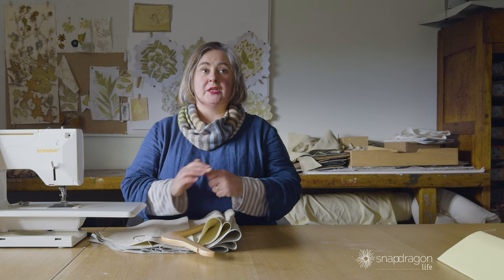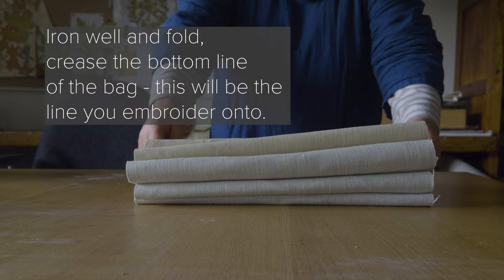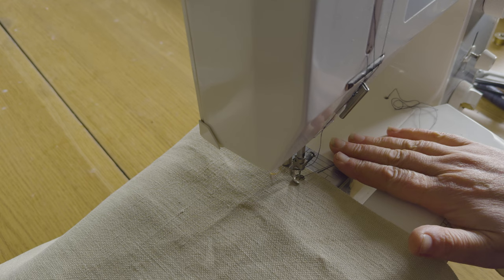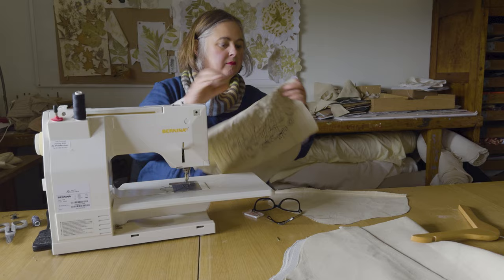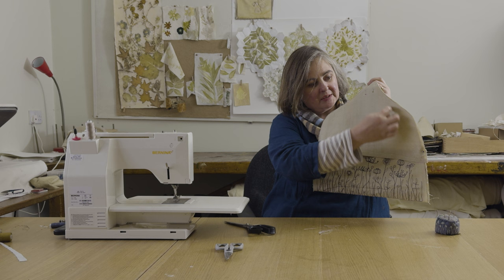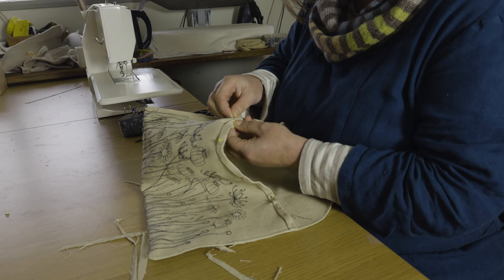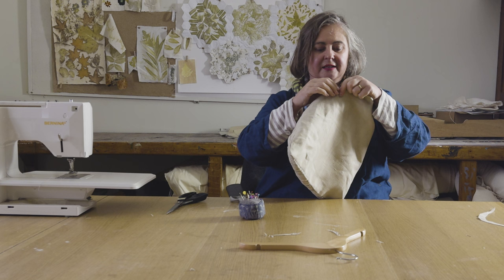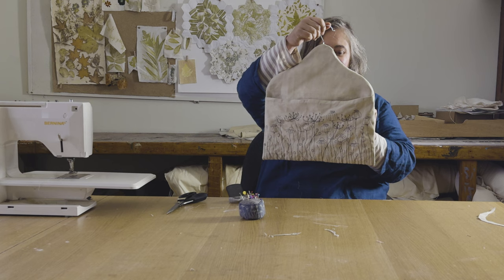🧵 How to make a simple embroidered peg bag / clothespin bag 🪡 🧵🪡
In this week's video I show you how I make the embroidered linen peg bags that I sell on my website.

🧵 If you would like to learn how to do freehand machine embroidery you can find my course or, as it is one of the core courses in The Studio Club you can also become a member and access it

🌱 I am Jane Lindsey, a textile artist based in the Scottish countryside, about 5 minutes from the beautiful Loch Lomond.  I combine botanical printing, natural dyes and freehand machine embroidery to reflect the beautiful landscape that surrounds me.